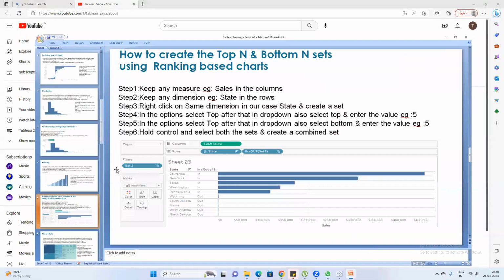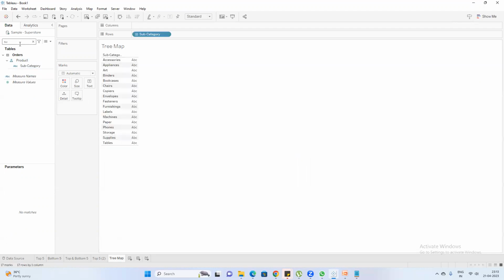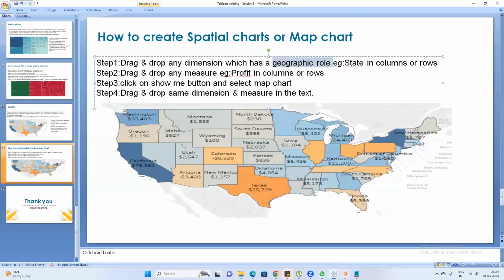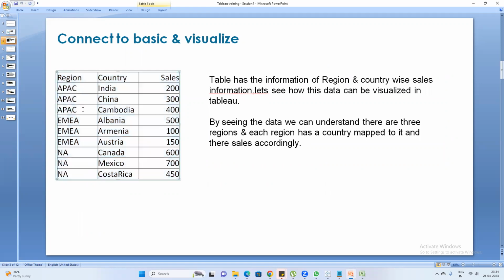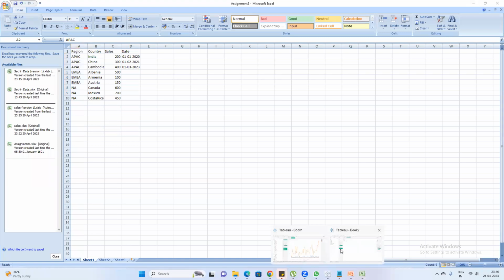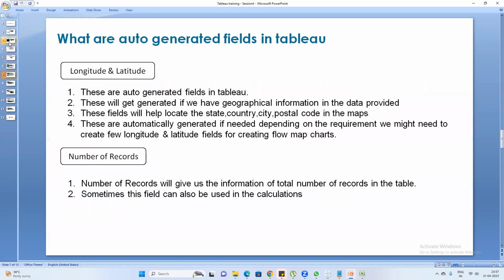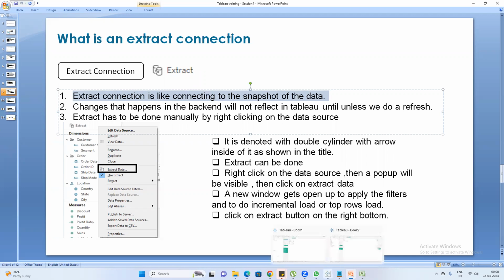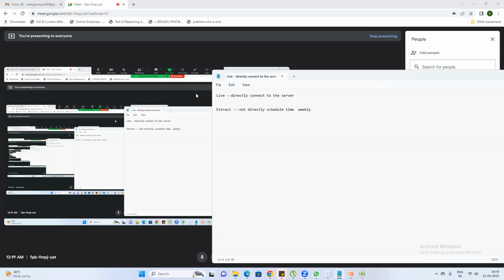4.About Live & Extract, auto generated fields (Measure Names & Measure Values) in detail.